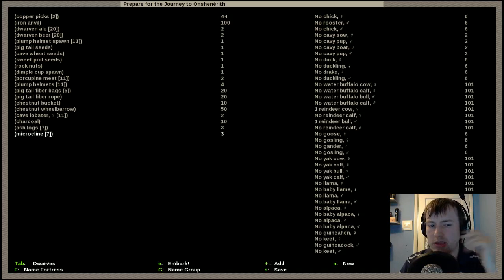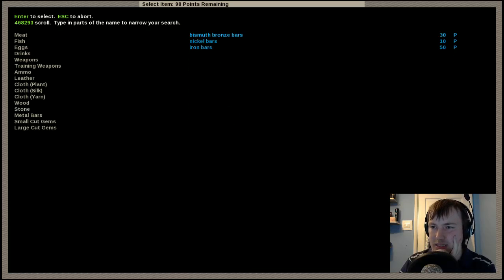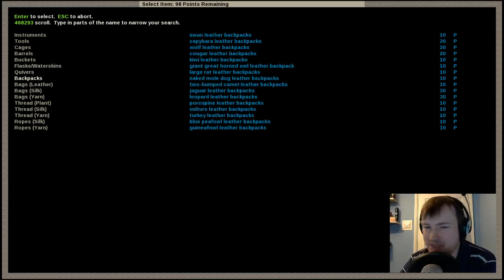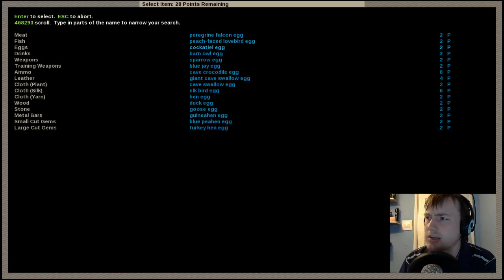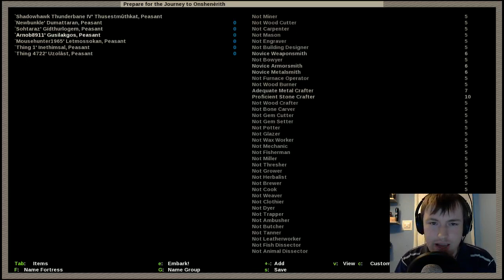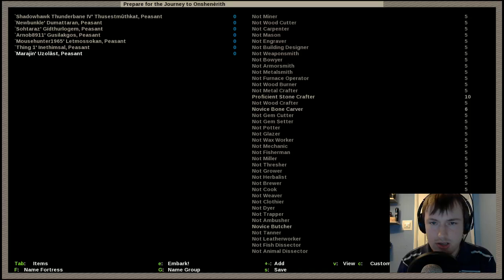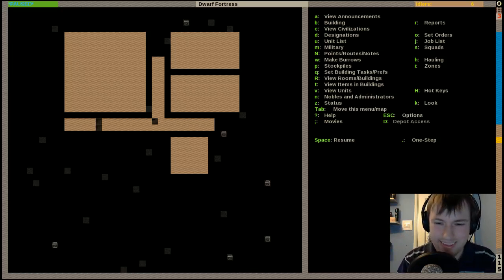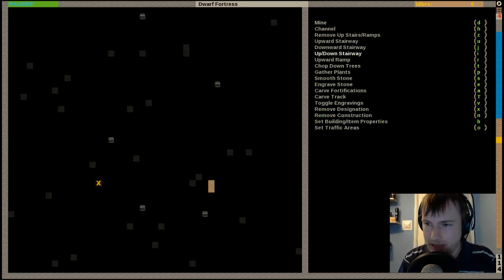Dwarf Fortress Livestream [21st March 2014] - 3 / 10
The Santa Dwarf Challenge Year 1

Can the dwarves survive with limited food and drink supplies on a frozen icesheet until the trade caravan arrives and even then can we purchase enough to survive the next year with only toys as exportable goods?